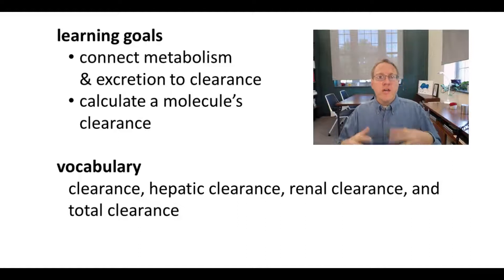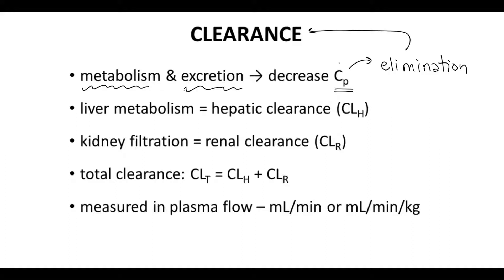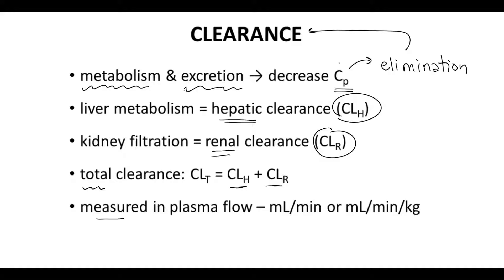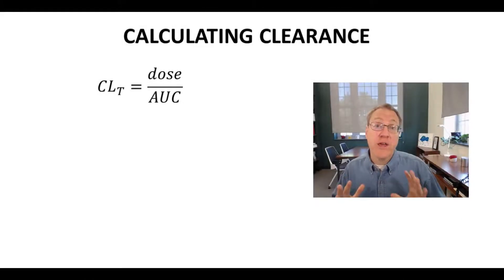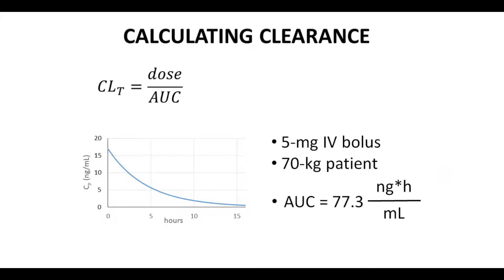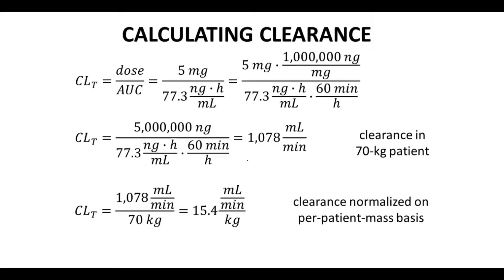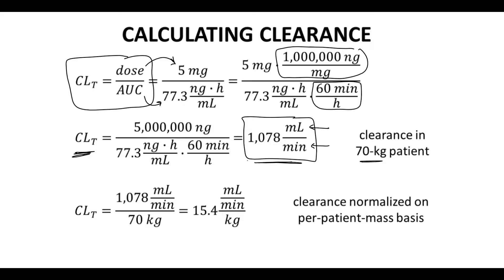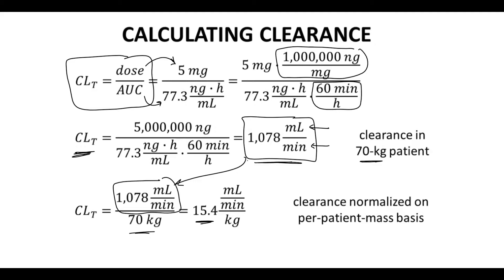clearance of drugs from plasma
On this slide we have kind of the big idea. So metabolism and excretion both work together to decrease the plasma concentration of a drug. Now we call these processes elimination, but now we're going to formally define these as forms of clearance. Liver metabolism is referred to as hepatic clearance. That's CLh. Kidney filtration is renal clearance, and that's CLr. The total clearance observed for a drug is going to be a sum of the hepatic and renal clearance. This is a little oversimplification because other organs and tissues can engage in clearance, but these are the two big ones -- hepatic clearance and renal clearance. Clearance is measured in plasma flow so it's limited by how much plasma is being delivered to these organs, and the units are either mL/min or sometimes (in fact often) you throw in an extra term per kilogram, and this is a reference to the patient mass. So how many mL/min/kg of patient mass. How do we calculate clearance? Well, to determine clearance we need to know the dose of drug that a patient received. Typically we know that how much drug did the patient get. Then we need to determine the area under curve for that dose, and we now know how to calculate that. We can use the trapezoid approximation to determine area under curve. I will note that the method i'm describing only works if it's an IV drug, so administer it as an IV bolus. So here is some idealized Cp-time data. So here's our curve. This is for a 5-mg IV bolus dose. Again we need to do these calculations on IV data, and the patient mass is 70 kg. That'll be important in the next slide. And from this information we could determine the area under curve using something like the trapezoid approximation. And we this calculates as 77.3 ng*h/mL. Okay this slide has a little bit of a rude start because there's all this math on here, but up in the upper left corner, there is our equation from the previous slide. We need to know the dose. We have the dose. It's five mg, and the area under curve (which we showed on the previous slide). Now our initial calculation for clearance is right in the middle of the screen. We need to worry about units. So clearance is mL/min, and yet here in our formula we have ng and hours, so there's some work in this slide where we need to convert our units so things will properly cancel and give the final units that we want. And that gets us to our number in the middle of slide. Our total clearance is 1,078 mL/min. Now this is the clearance for a full 70-kg patient. We normally normalize this based on patient mass, so here is our total clearance that we calculated here, and let's just divide it by 70 kg. And what that gives is a number... 15.4 mL/min/kg patient mass... per kilogram patient mass. This is how you normally see clearance values reported. Now be careful with these calculations in terms of watching your units. It's a very common mistake. There is no idealized clearance value. Clearance values can range from, I would say, on a per kilogram mass, from 0.5 to 50. So there's a big range in observed clearance values. So there's no ideal number.